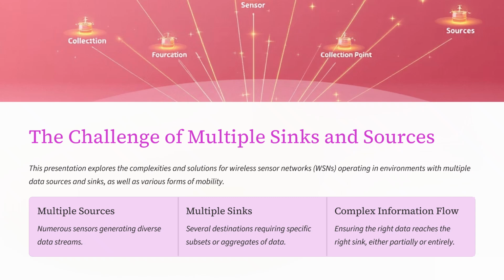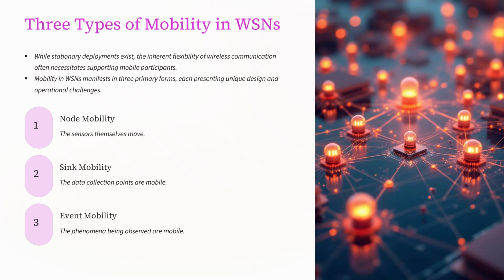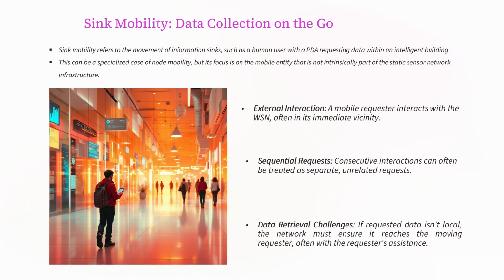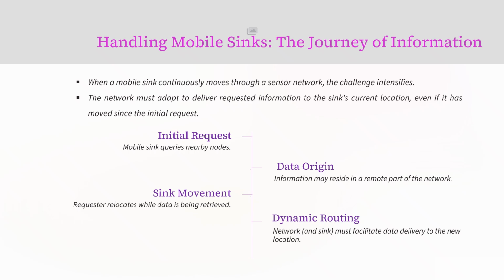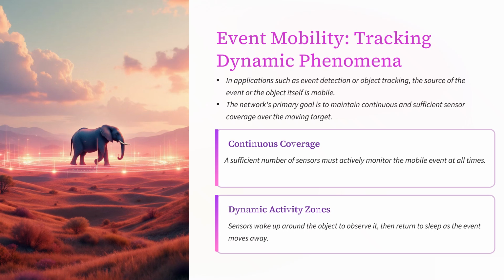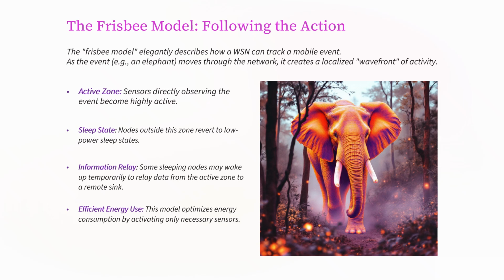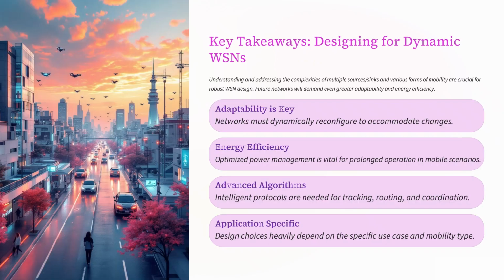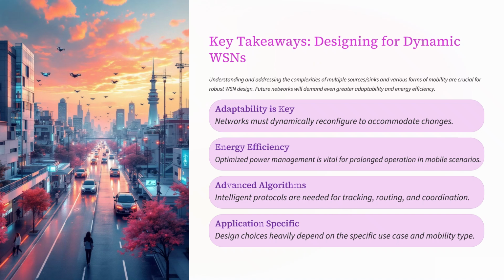Node Mobility in wireless sensor network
In a wireless sensor network scenario classification based on the node mobilty in the network